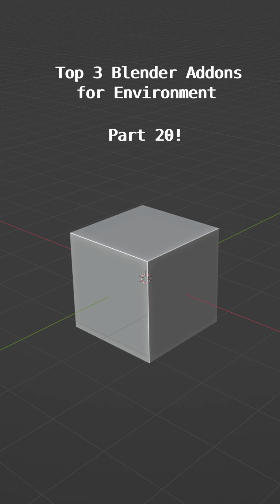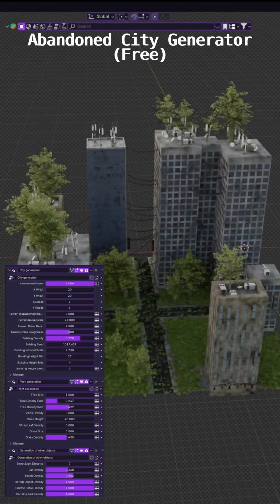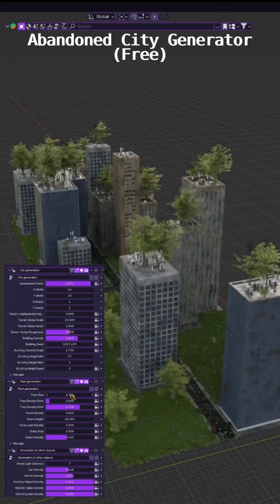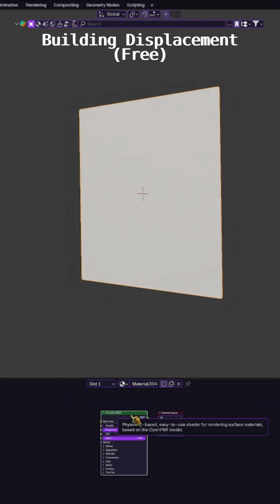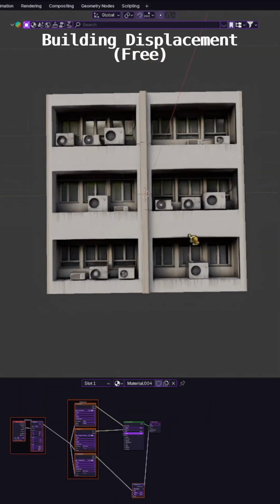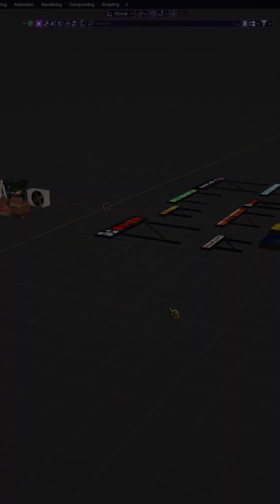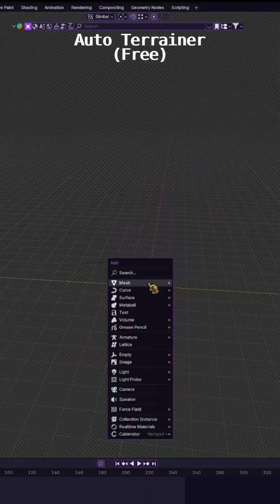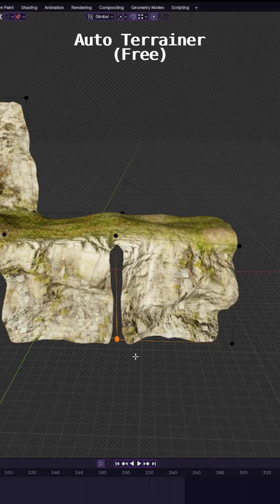3 Blender Addons you need to know for Environment Part 20!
Discover 3 must-have Blender addons to take your environment design to the next level! Perfect for creating stunning 3D scenes with ease.